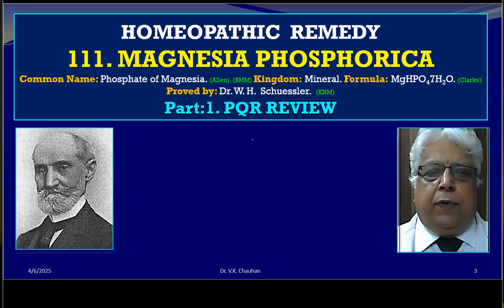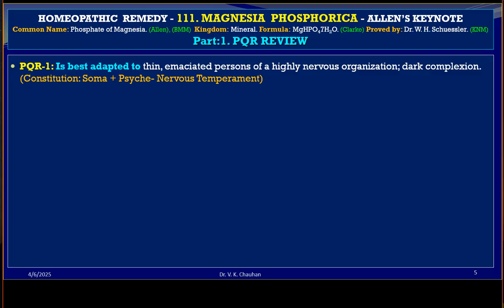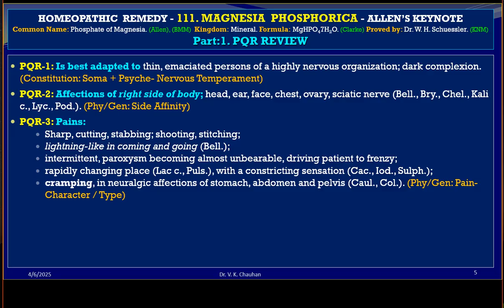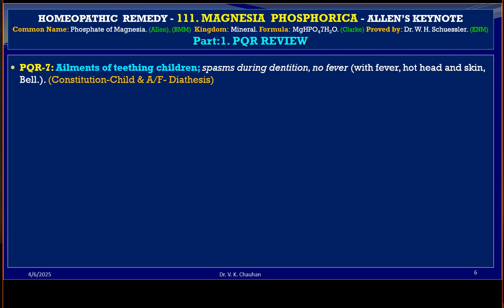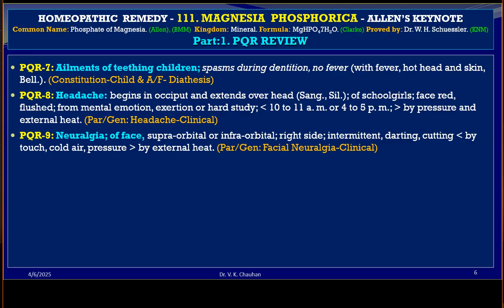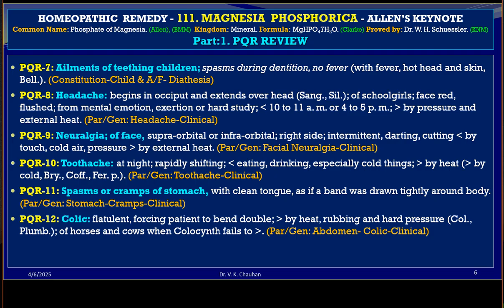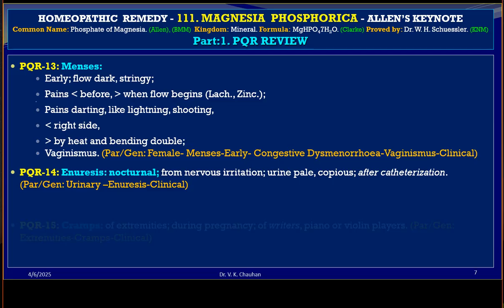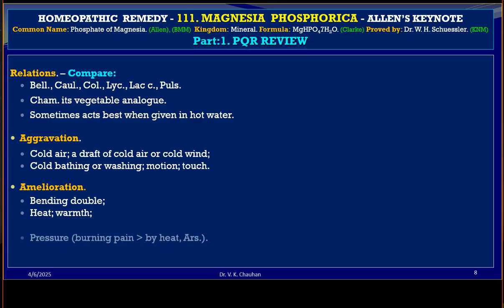V 1- 111- Magnesia Phosphorica- Part- 1: PQR Review- 060425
This discussion is of Red line symproms also called as 'PQR'. The  Refernce Book is Allen's Keynotes. Which is widely red text on Homeopathic Materia Medica. This is the First part whichis  to be followed by further  8 Chapters pr Parts. It is a initial conceptual understanding of the remdy from 'Allen's Point of veiw.